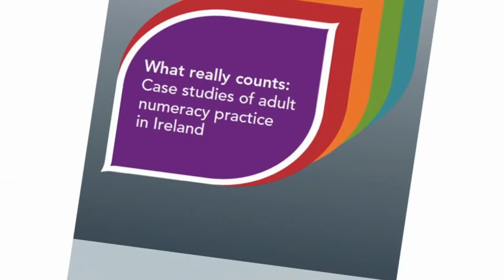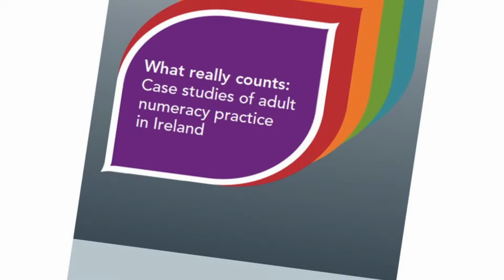What really counts next: what we've been learning from the NALA Numeracy research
Daniel Sellers, Educational Consultant